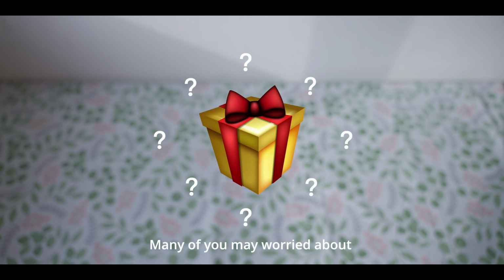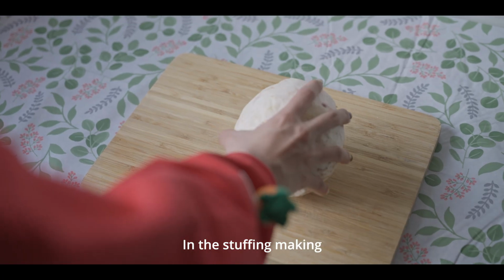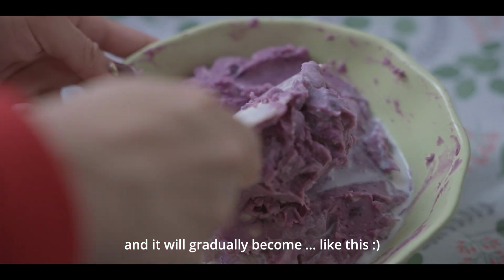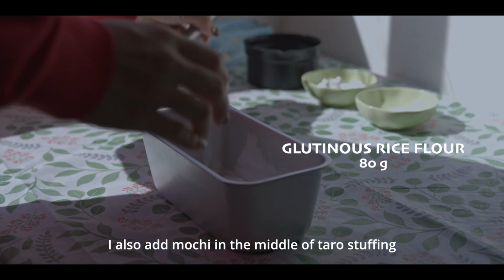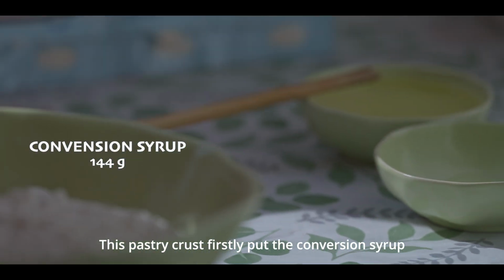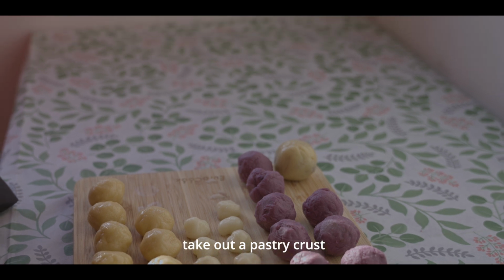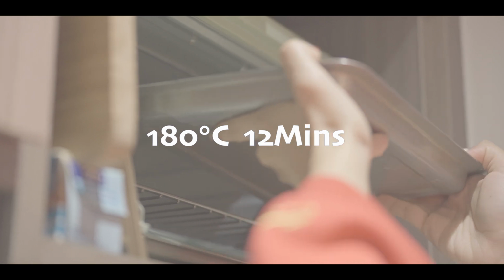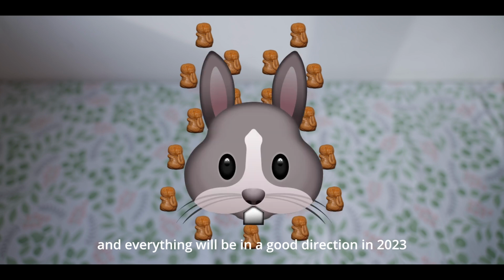【UHT Competition】The Year of Rabbit Handmade Present – Rabbit Taro Cake【New Year Special】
2023 is the year of Rabbit in China. Many of you are worried about what kind of gifts you can give your friends in New Year. This video will show you how to make a good-looking and handmade present for your friends. It’s really funny and meaningful. Start to learn it!
【UHT Competition---Unfold your Hidden Talent|Video Tutorial Competition】
Organized by School of Design, the Hong Kong Polytechnic University